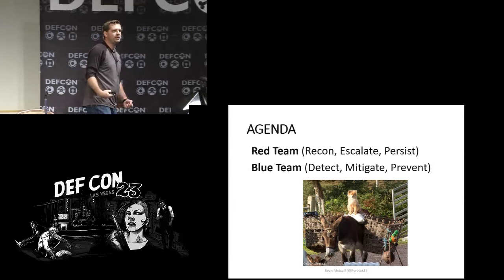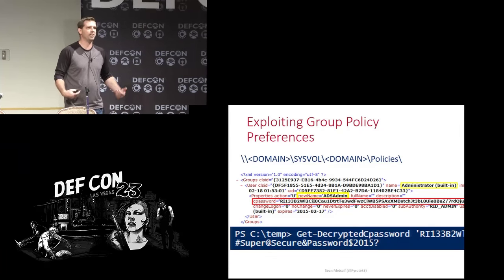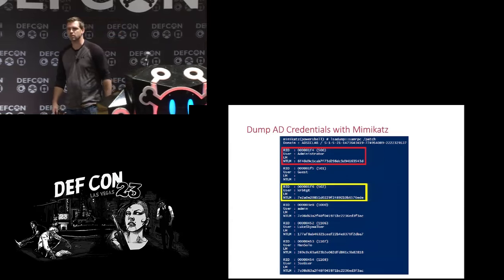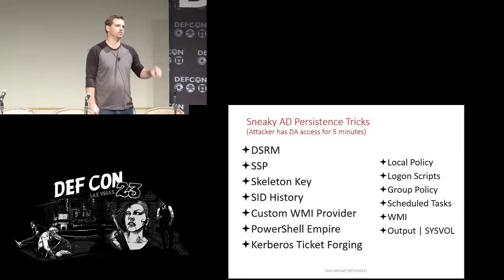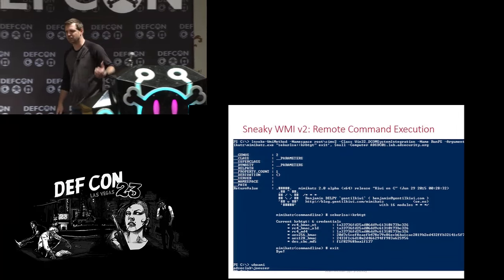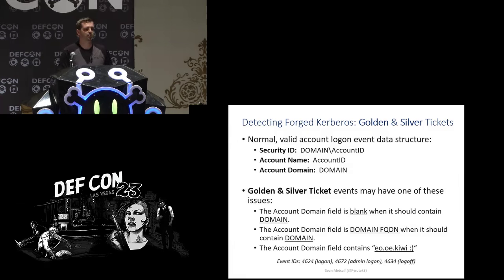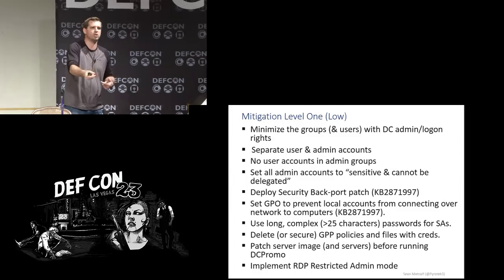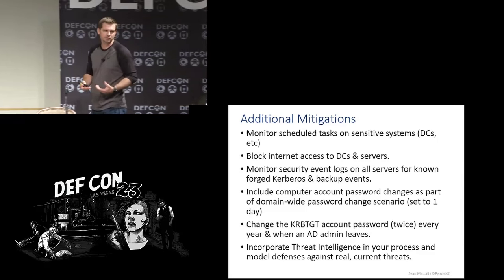DEF CON 23 - Sean Metcalfe - Red vs Blue: Modern Active Directory Attacks & Defense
Kerberos “Golden Tickets” were unveiled by Alva “Skip” Duckwall & Benjamin Delpy in 2014 during their Black Hat USA presentation. Around this time, Active Directory (AD) admins all over the world felt a great disturbance in the Force. Golden Tickets are the ultimate method for persistent, forever AD admin rights to a network since they are valid Kerberos tickets and can’t be detected, right?

This talk explores the latest Active Directory attack vectors and describes how Golden Ticket usage can be detected. When forged Kerberos tickets are used in AD, there are some interesting artifacts that can be identified. Yes, despite what you may have read on the internet, there are ways to detect Golden & Silver Ticket usage.

Skip the fluff and dive right into the technical detail describing the latest methods for gaining and maintaining administrative access in Active Directory, including some sneaky AD persistence methods. Also covered are traditional security measures that work (and ones that don’t) as well as the mitigation strategies that disrupts the attacker’s preferred game-plan. Prepare to go beyond “Pass-the-Hash” and down the rabbit hole.

Some of the topics covered:

Sneaky persistence methods attackers use to maintain admin rights.
How attackers go from zero to (Domain) Admin
MS14-068: the vulnerability, the exploit, and the danger.
“SPN Scanning” with PowerShell to identify potential targets without network scans (SQL, Exchange, FIM, web servers, etc.).
Exploiting weak service account passwords as a regular AD user.
Mimikatz, the attacker’s multi-tool.
Using Silver Tickets for stealthy persistence that won’t be detected (until now).
Identifying forged Kerberos tickets (Golden & Silver Tickets) on your network.
Detecting offensive PowerShell tools like Invoke-Mimikatz.
Active Directory attack mitigation.
Kerberos expertise is not required since the presentation covers how Active Directory leverages Kerberos for authentication identifying the areas useful for attack. Information presented is useful for both Red Team & Blue Team members.

Speaker Bio:
Sean Metcalfe is the Chief Technology Officer at Dan Solutions, a company that provides Microsoft platform engineering and security expertise. Mr. Metcalf is one of about 100 people in the world who holds the elite Microsoft Certified Master Directory Services (MCM) certification. Furthermore, he assisted Microsoft in developing the Microsoft Certified Master Directory Services certification program for Windows Server 2012.

Mr. Metcalf has provided Active Directory and security expertise to government, corporate, and educational entities since Active Directory was released. He currently provides security consulting services to customers with large Active Directory environments and regularly posts useful Active Directory security information on his blog, ADSecurity.org. Follow him on Twitter @PyroTek3

Web: ADSecurity.org